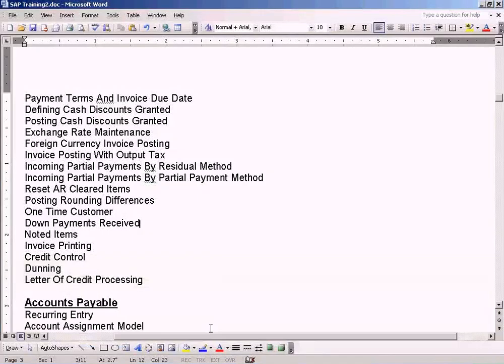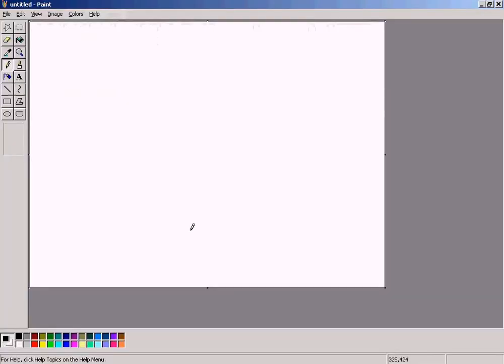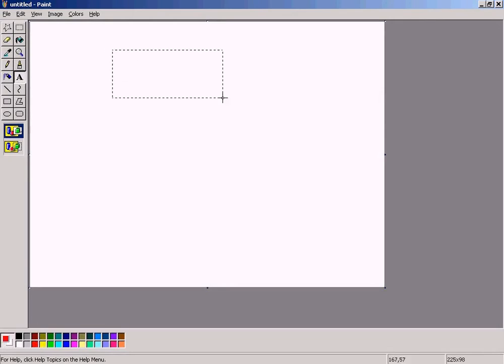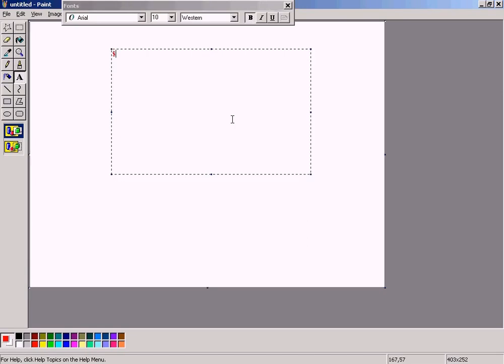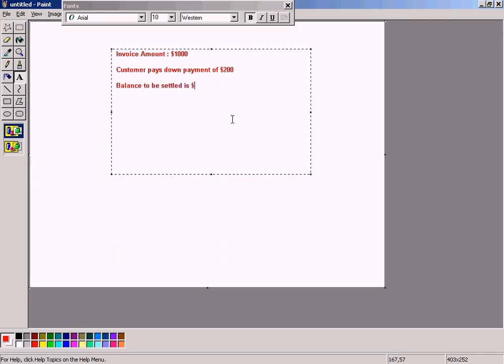Down Payments Received